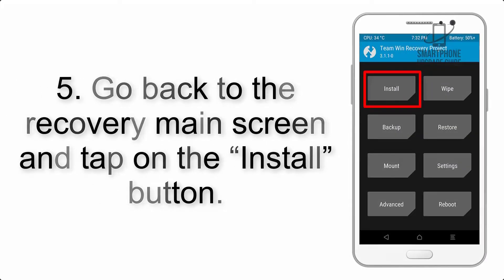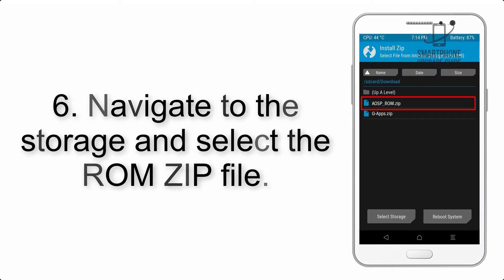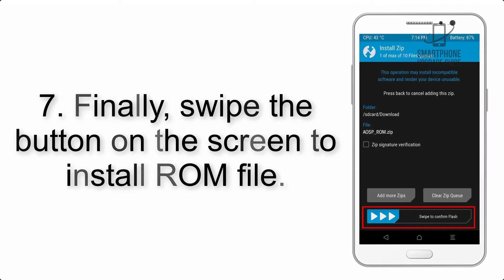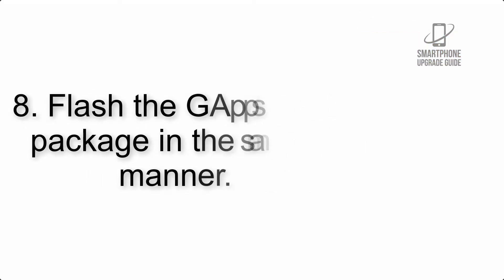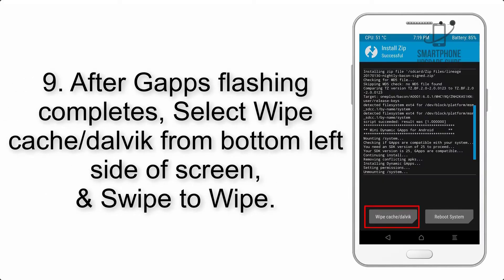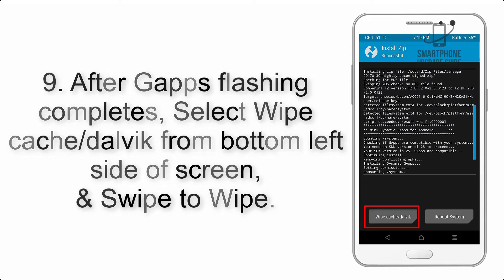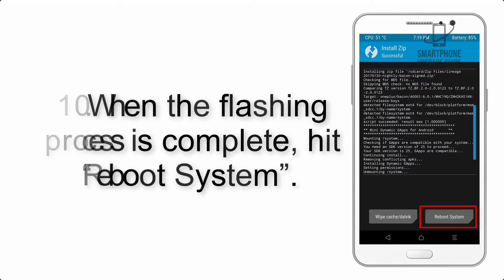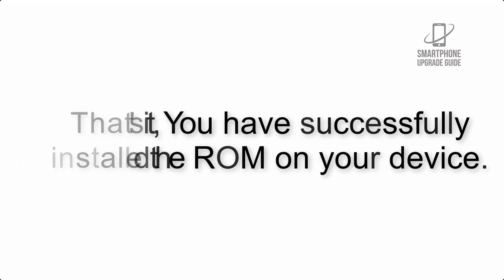Install Android 9.0 Pie on Xiaomi Redmi Go (LineageOS 16) - How to Guide!